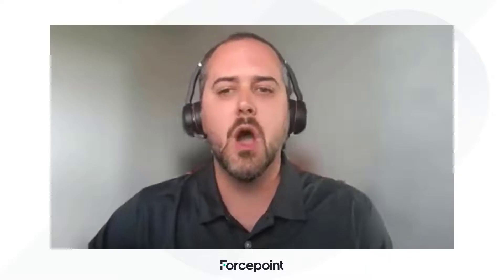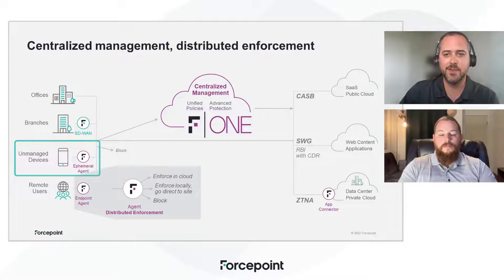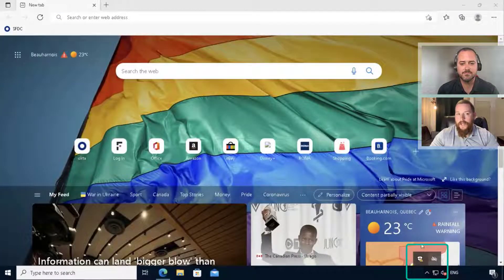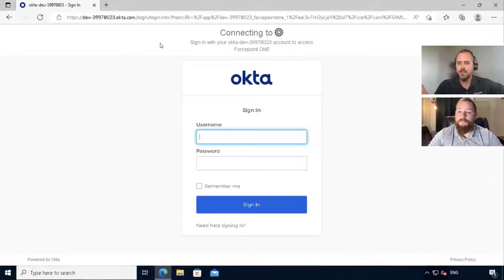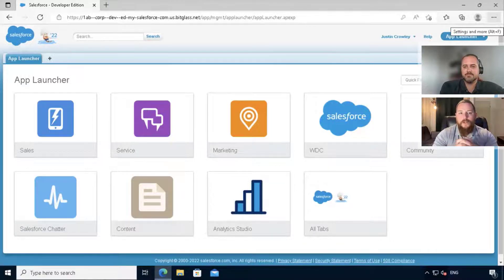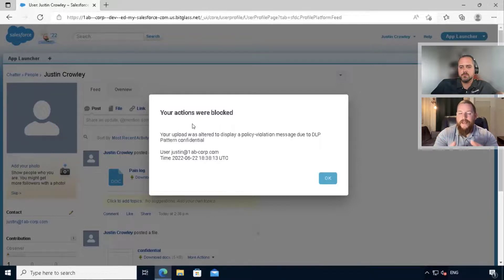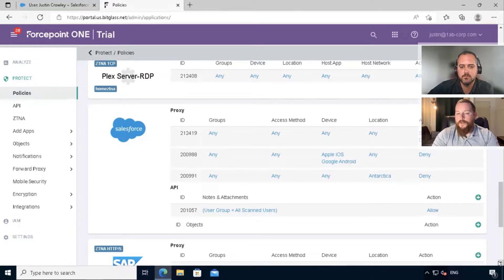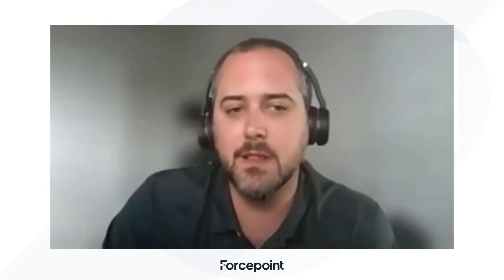Forcepoint Cloud Access Security Broker (CASB)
Safeguard access to business apps from managed or unmanaged devices with Zero Trust access control and inline threat protection & DLP.